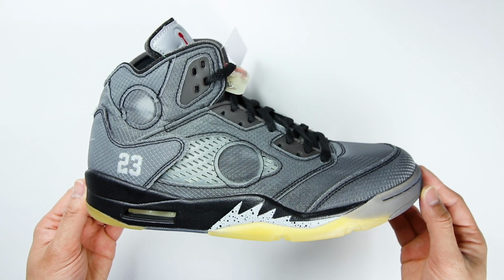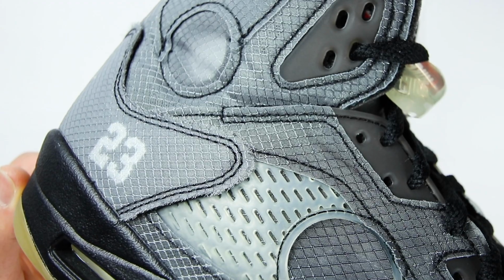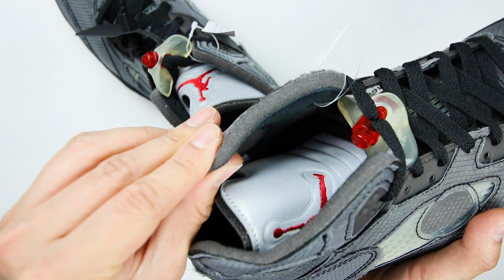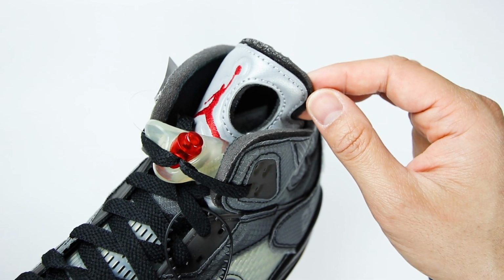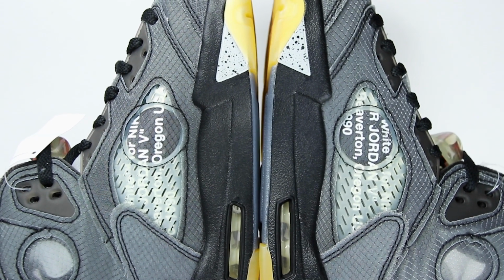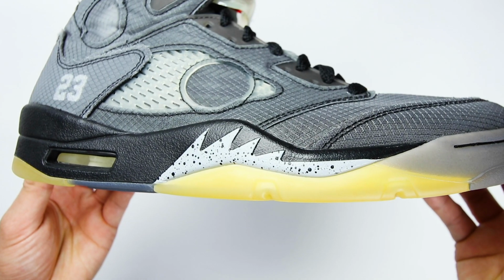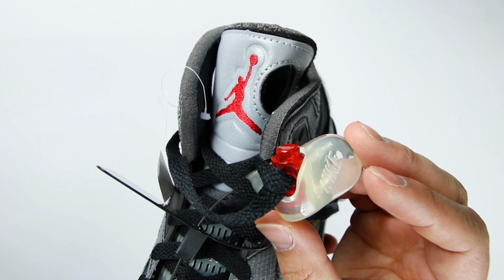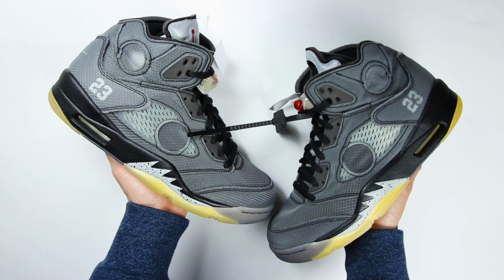2020 Off White Air Jordan 5 Review!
An in-depth review on the upcoming 2020 Off White Air Jordan 5. Enjoy!

Canon 80D
Canon 10-22 F/3.5-4.5
External Rode Mic